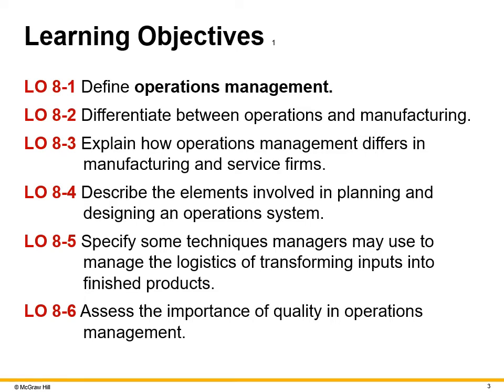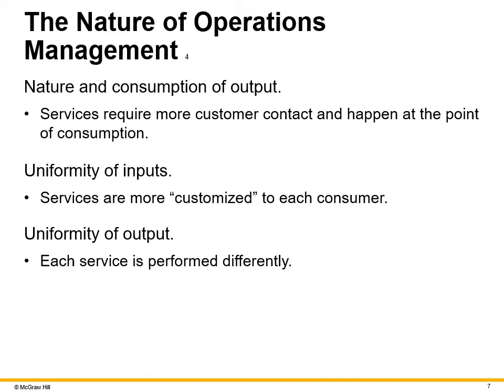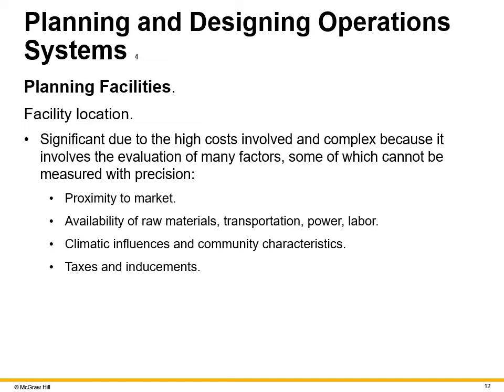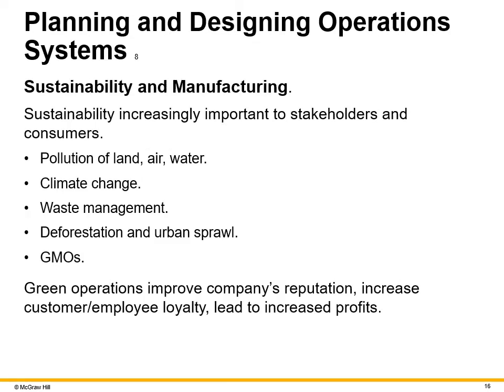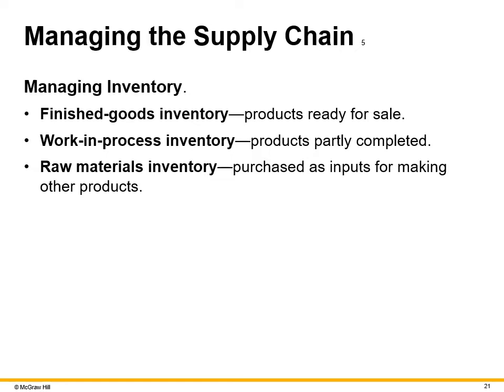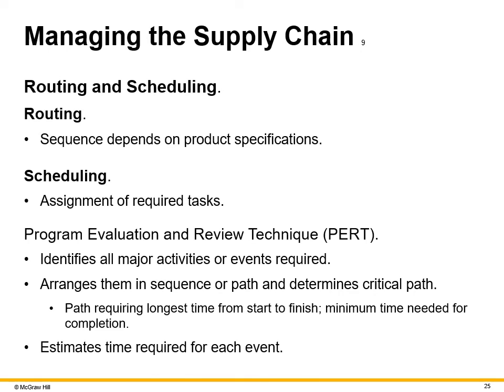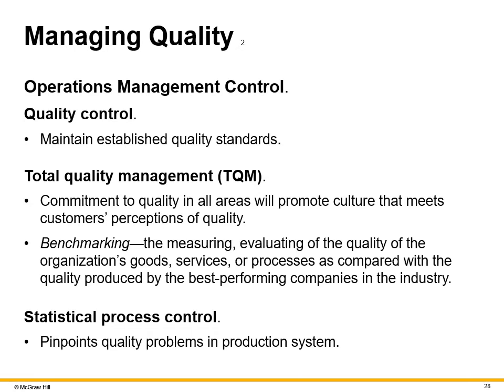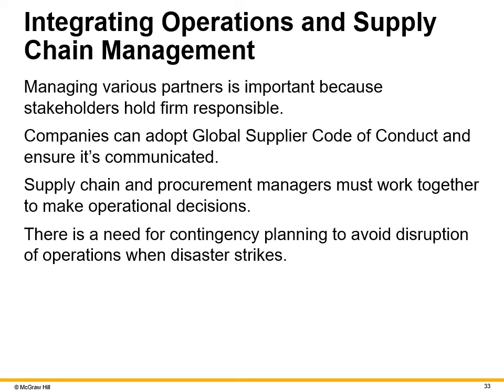Prof K Lecture Chapter 8